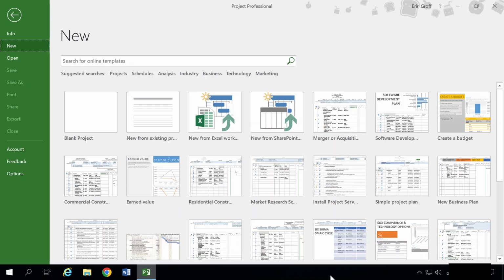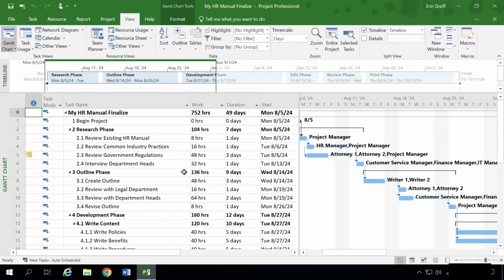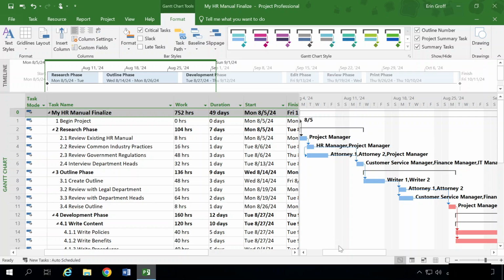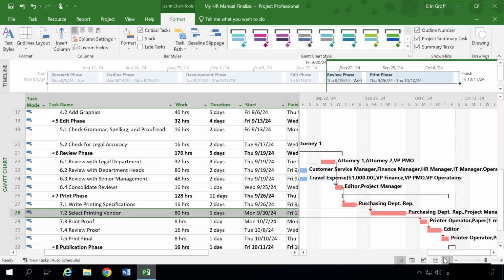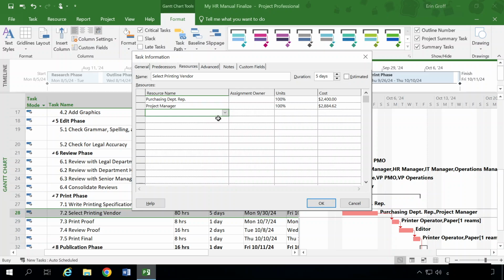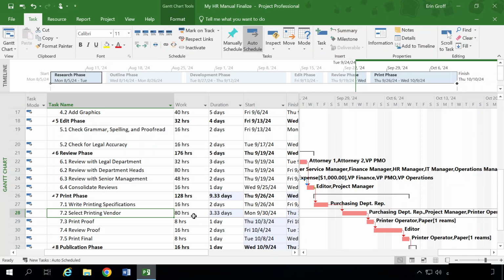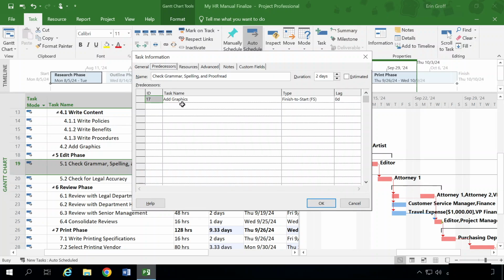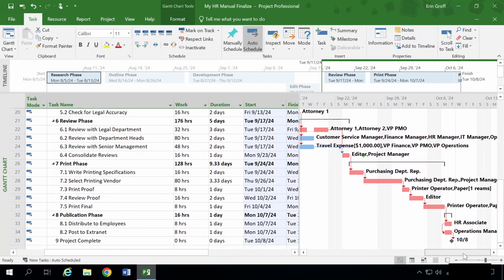Project Activity 6-1